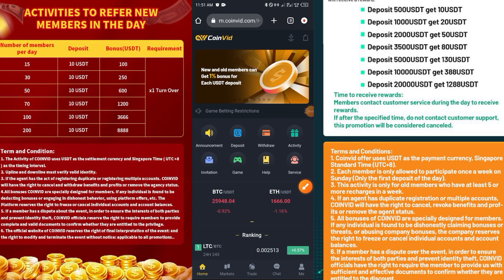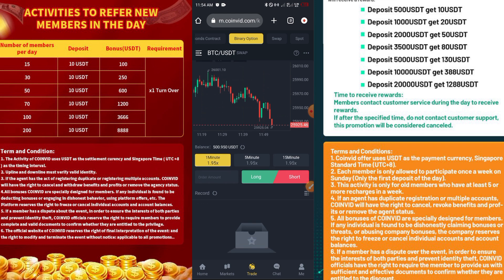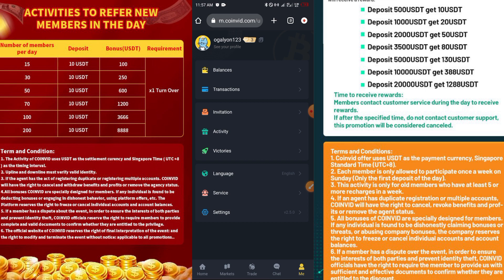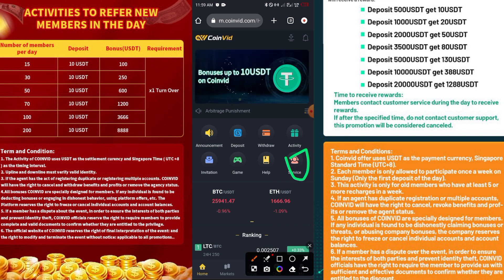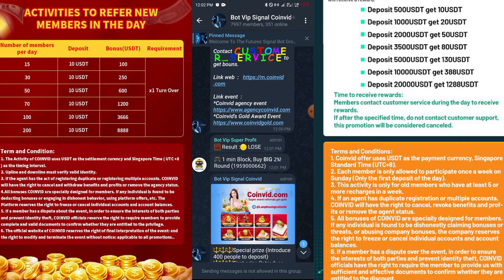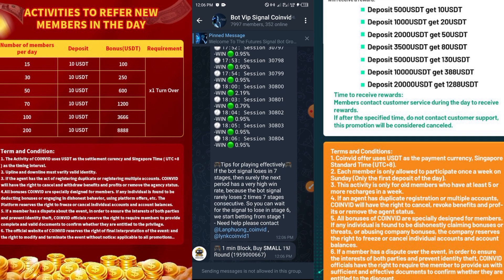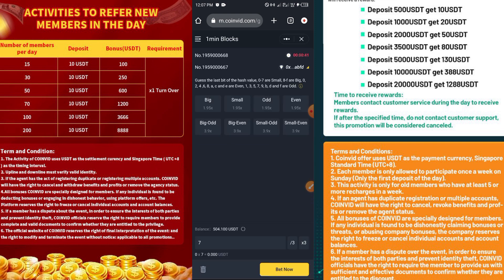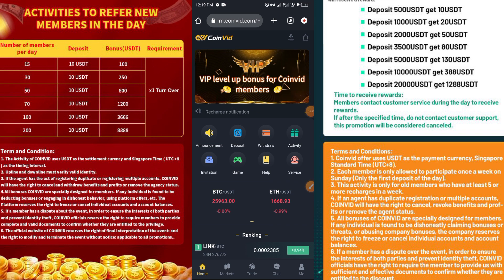Coinvid Review - Make $50 daily with Free Trading Robot Signal (Best investment platform)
This is the invitation code: DPMVFG

🌀COINVID-Effective platform for making money🌀
❤️Get free $0.5, capital insurance.
❤️Make easy profit 50-80% per day
❤️Min-Deposit/Withdraw From Only 2-3 USDT, within 3-5 minutes
❤️ Refund loss every day
❤️ 0.5% total bet refund every day
❤️ Deposit bonus and VIP Upgrade bonus
❤️Agent training, 1% commission forever, 6 levels